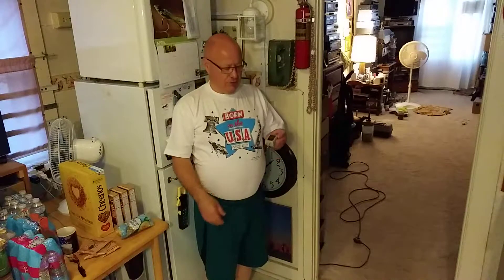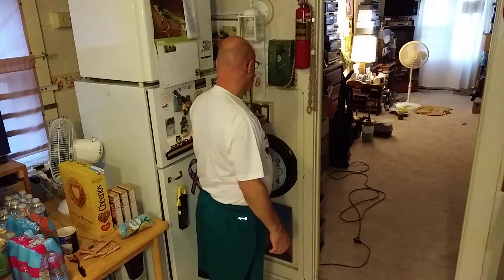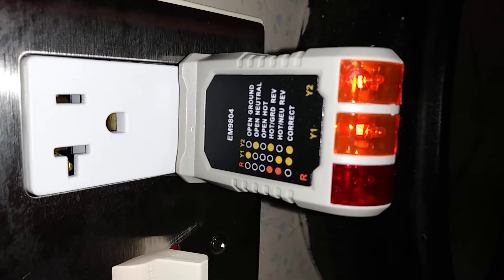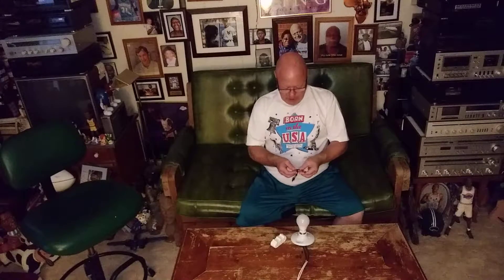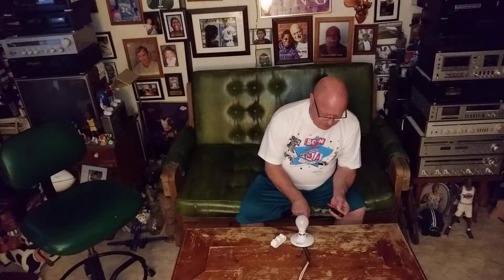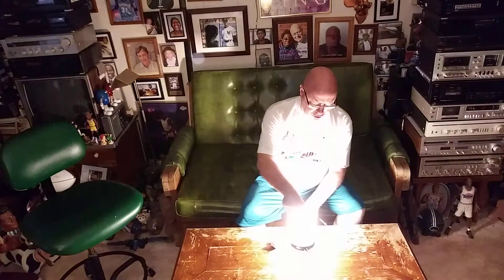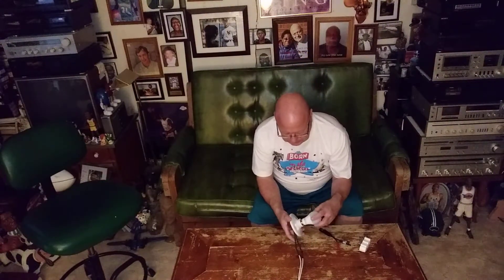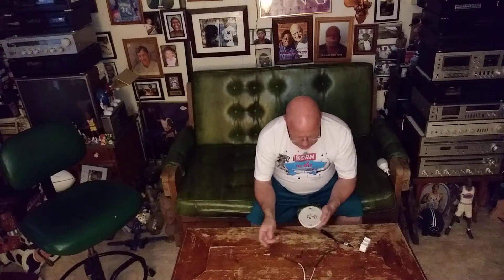I talk about importance of polarity outlets lights here where im born 🇺🇸 U.S.A.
I show and explain the importance of polarity or outlets lights show a tester and how its used and what can happen if polarity is backwards(consult a certified electrician before doing electrical work)